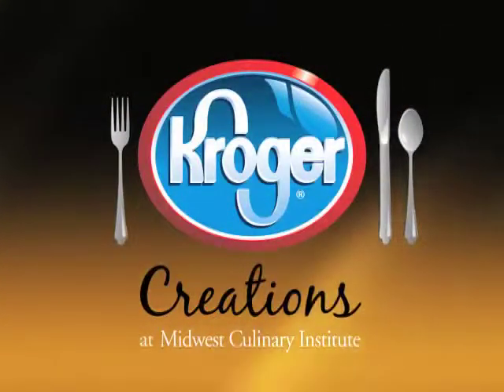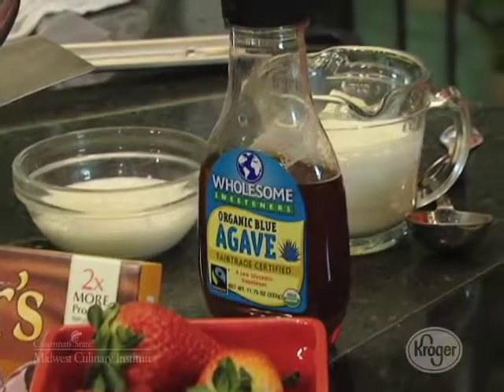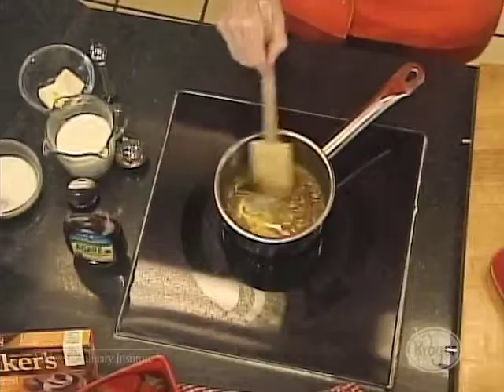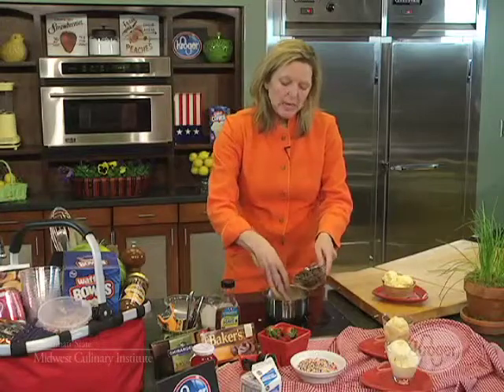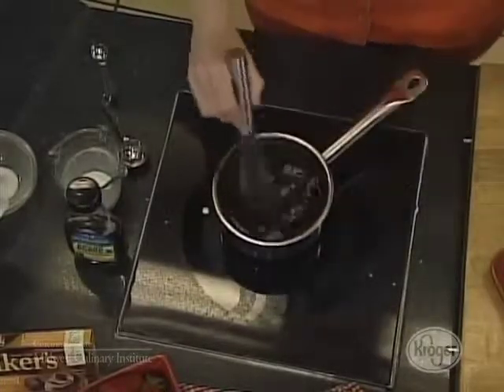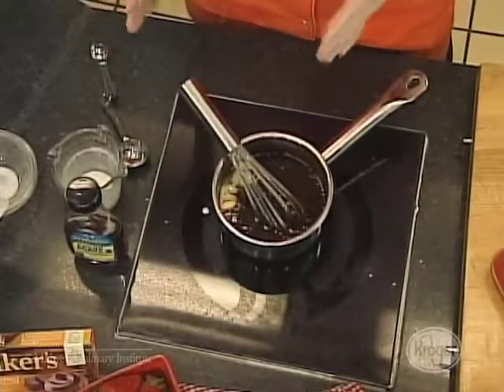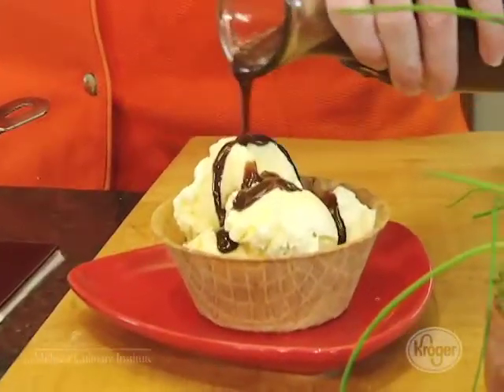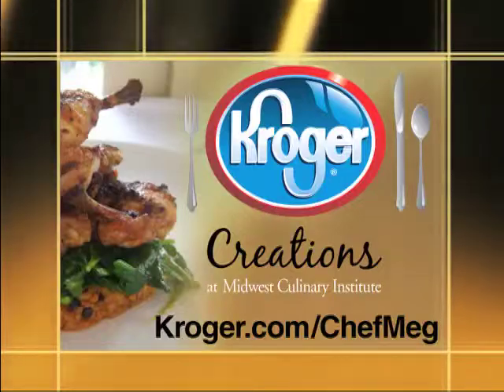Kroger Creations: Sundae Yogurt Bar - Kids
Chef Meg Galvin of the Midwest Culinary Institute at Cincinnati State offers another simple and healthy option for improving your kitchen menu.